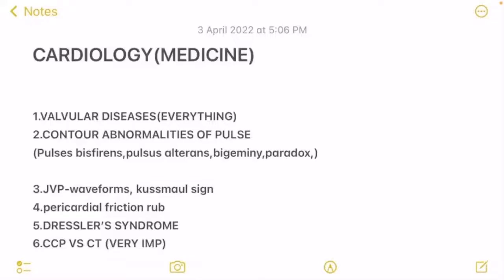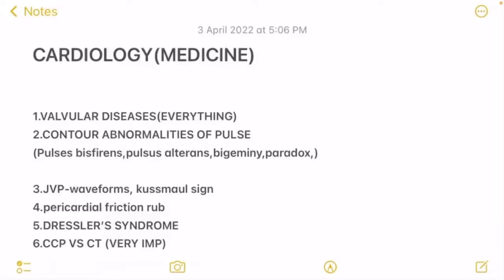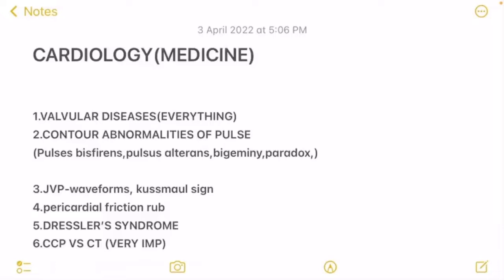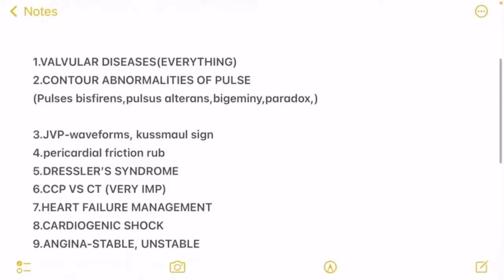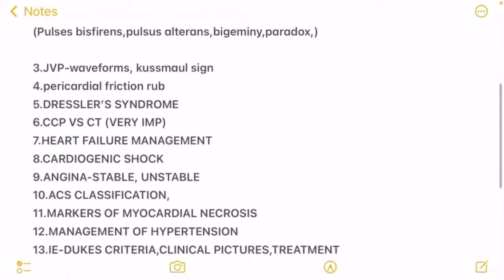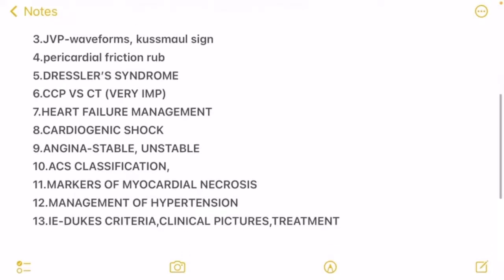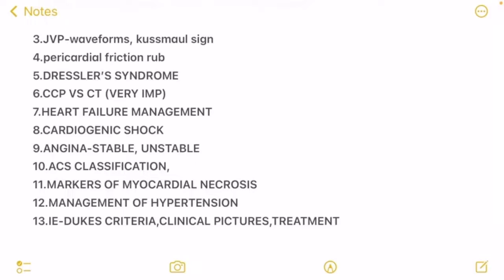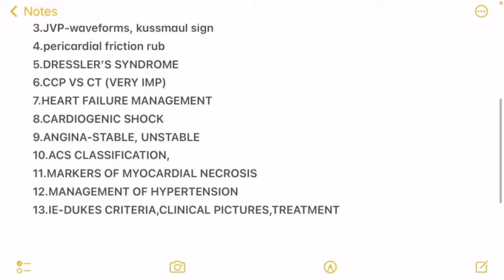Important topics of MEDICINE for FMGE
Hey guys
Hope you find it helpful

Thanx !